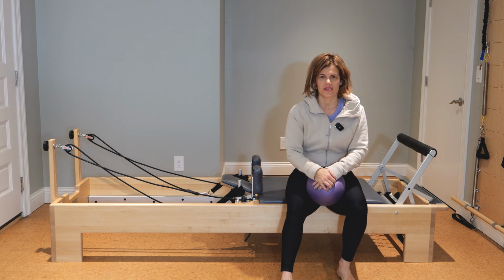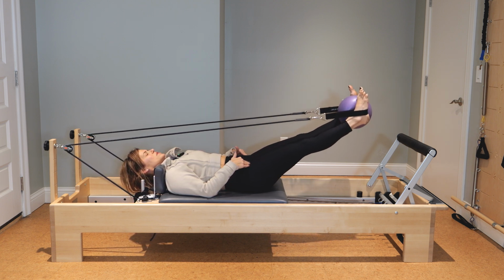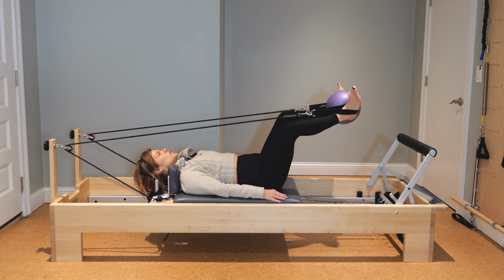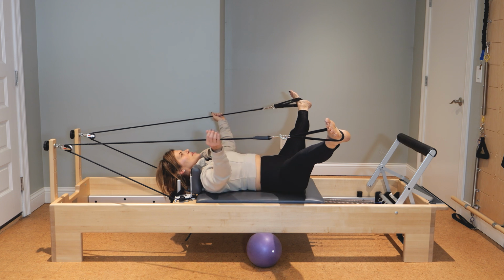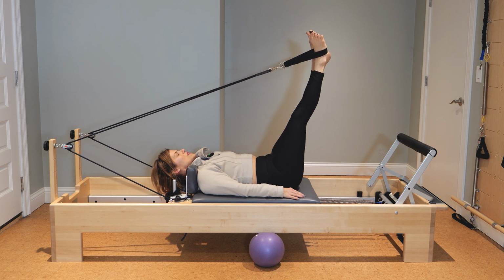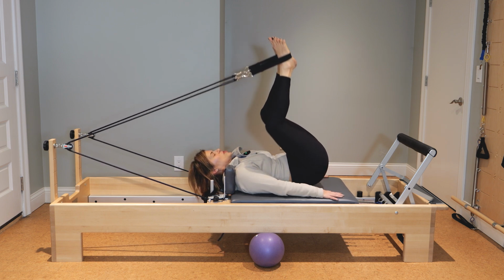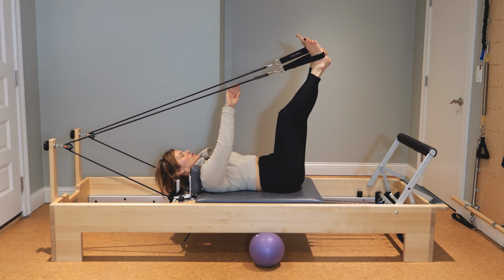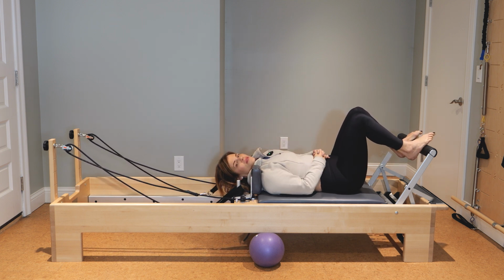25 Minute Reformer Feet in Straps | Johanna Pilates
Join me for a restorative 25 minute long Pilates reformer exercise with our feet in the straps!

Everybody loves having their feet in the straps, and this class in particular will be a great way to connect with your breath and stretch.

My setup for today will have my head rest up, foot straps on, one medium spring, one heavy spring, our foot bar will be up and then don't forget to grab your favorite ball!

If you want longer Pilates courses be sure to check out my Uscreen page!

There I have tons of 30-50 minute long Pilates courses that I’m sure you’ll love.